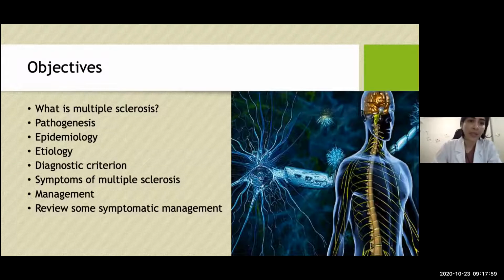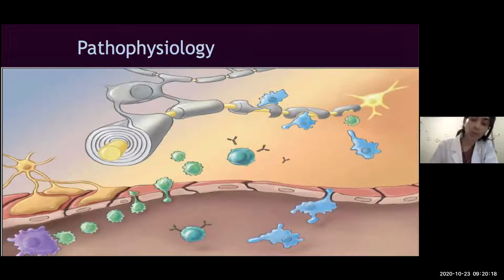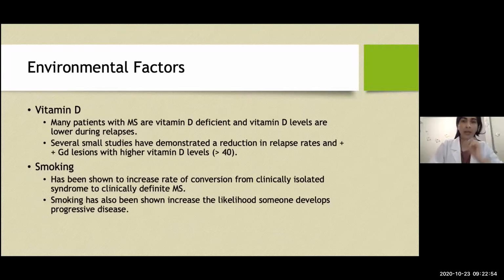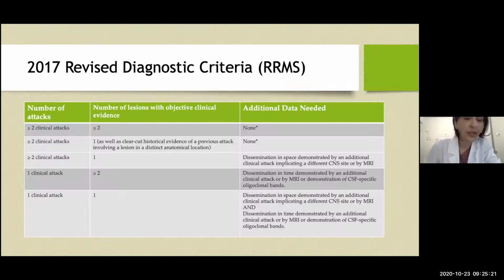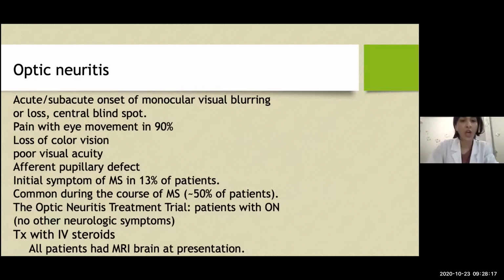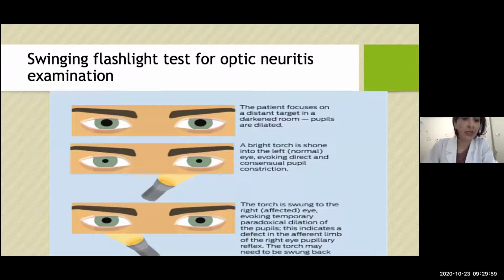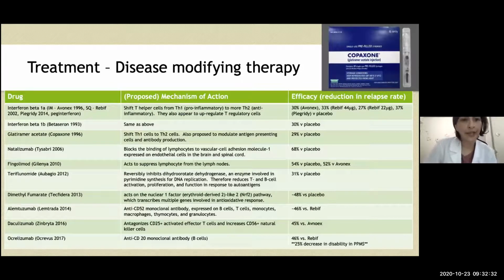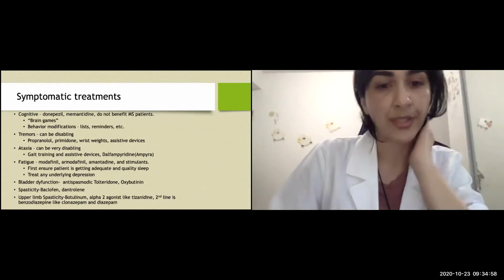AMIQT - Dr Bashir Lecture on Multiple Sclerosis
Dr Bashir  made this excellent presentation during her  Neurology rotation with American Medical International Quality Training in Washington DC.